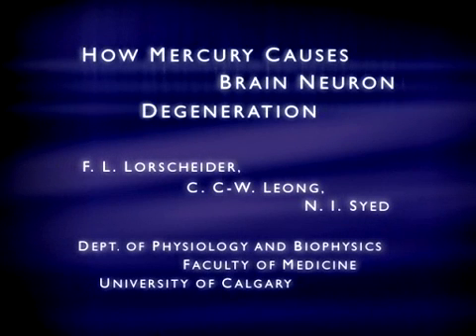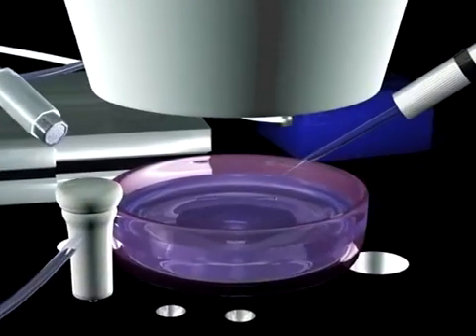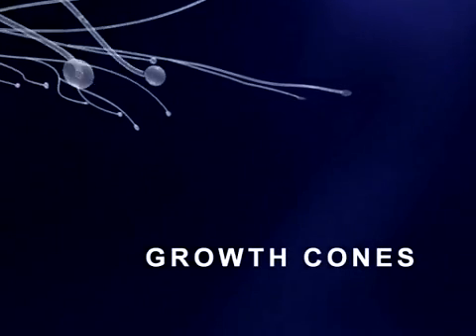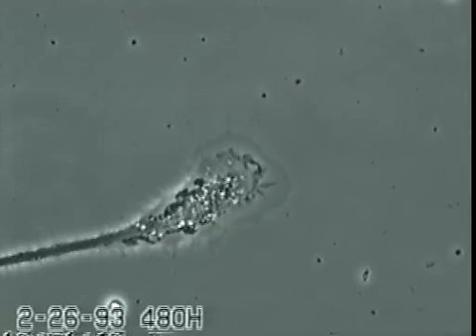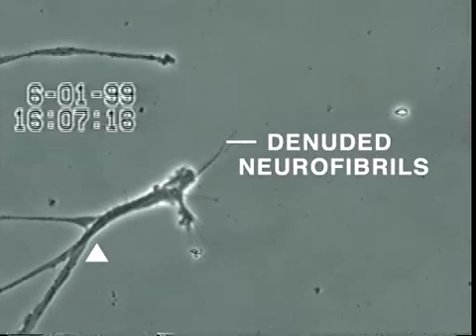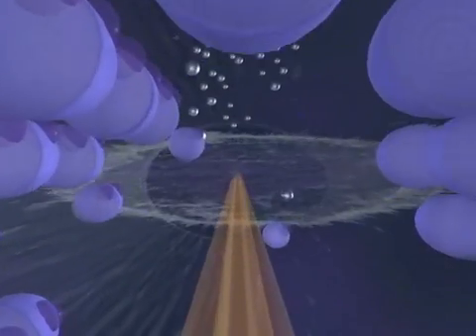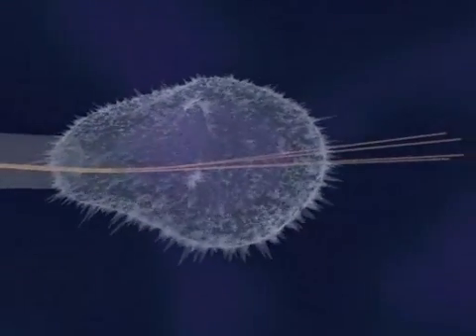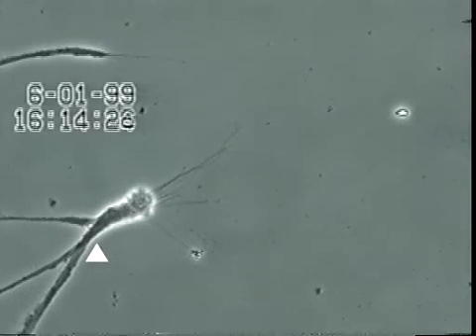How Mercury Causes Brain Neuron Degeneration - University of Calgary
How Mercury Causes Brain Neuron Degeneration University of Calgary Faculty of Medicine Dept. of Physiology and Biophysics This short presentation available on the University website clearly shows how mercury in fillings can destroy brain neurons as seen with people who have Alzheimer's Disease.

University of Calgary Medical Research Dept